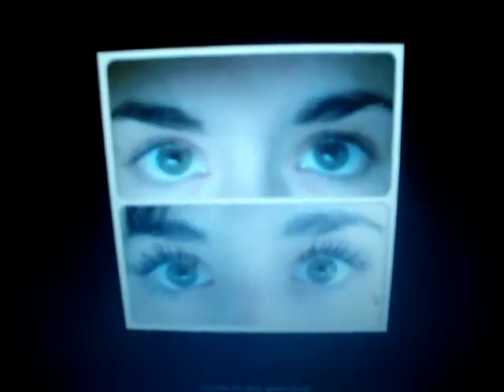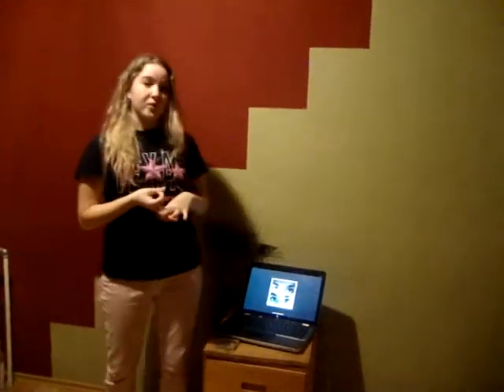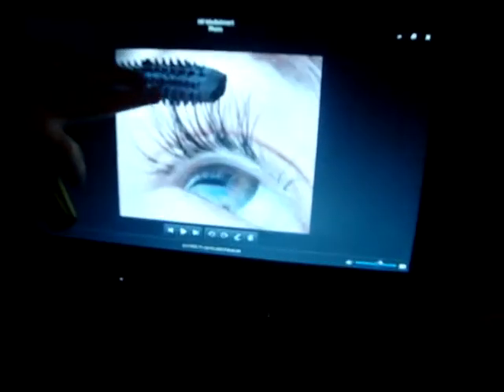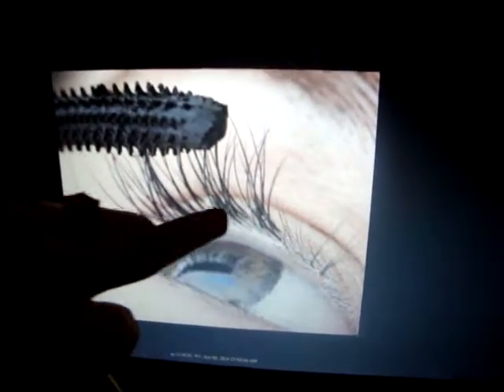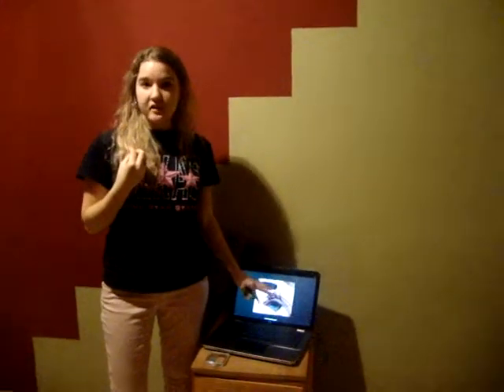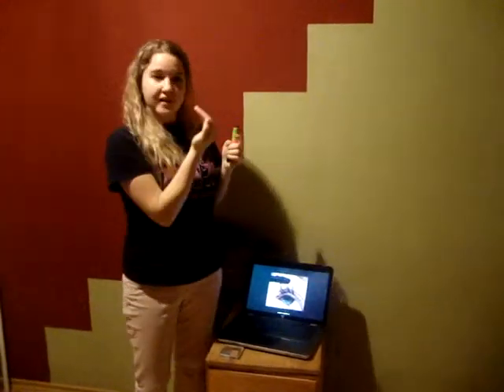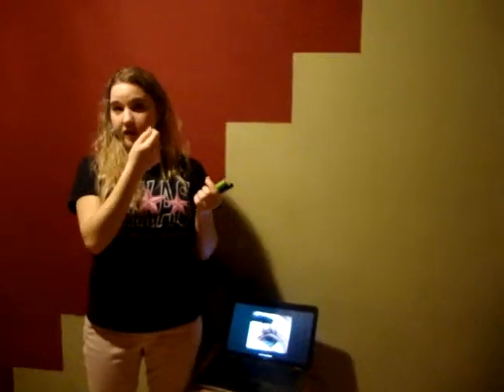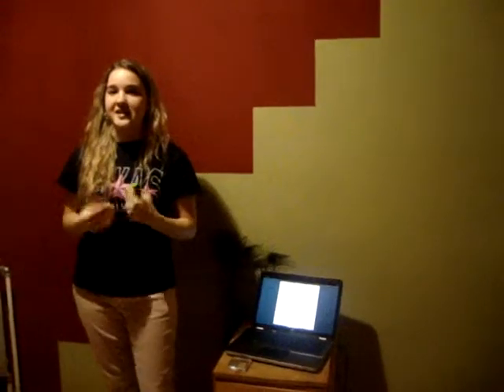Surovcek_ Naomi ____ Practice_Demo _Applying Mascara